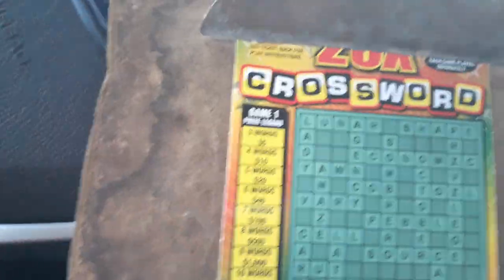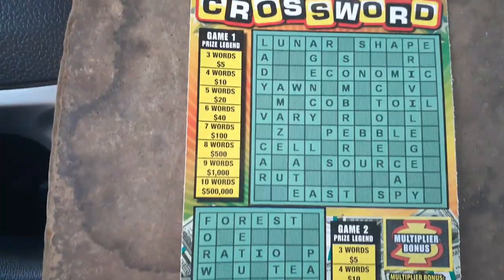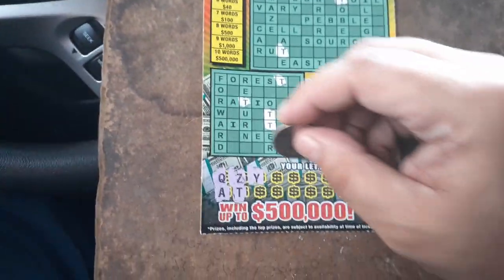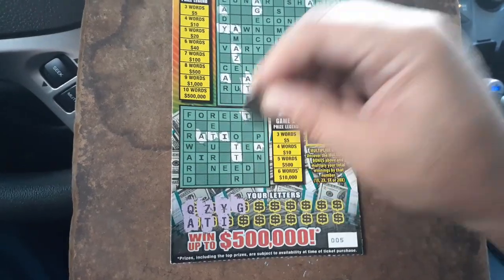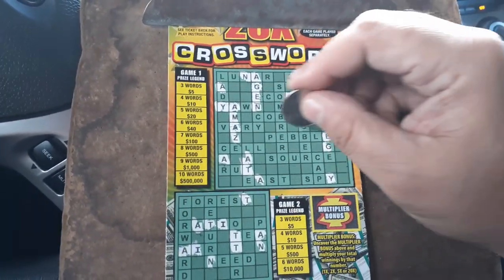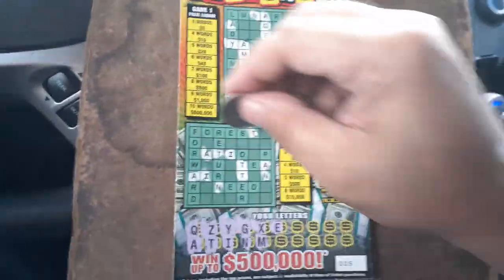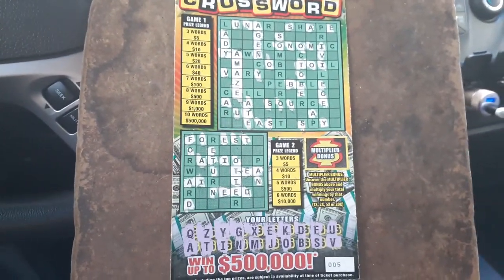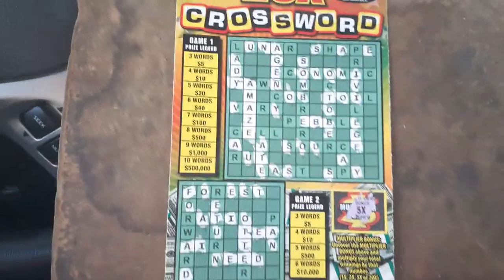New game 20x Crossword. 2020-360